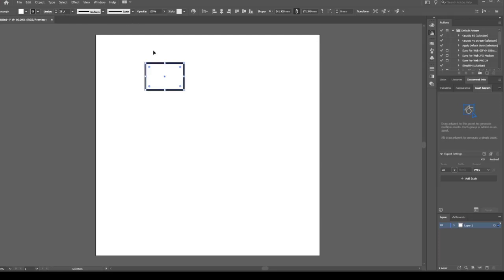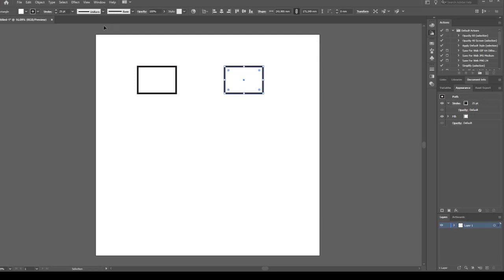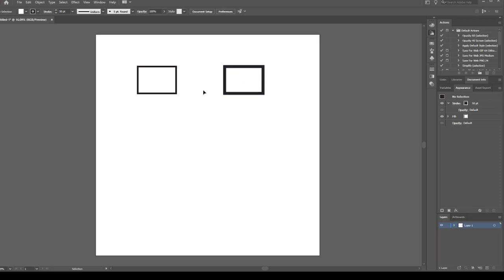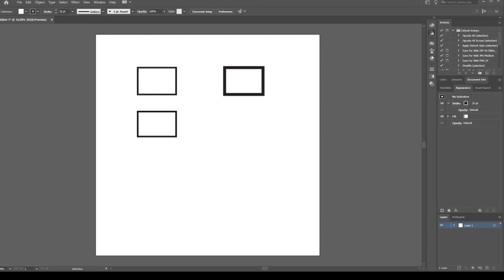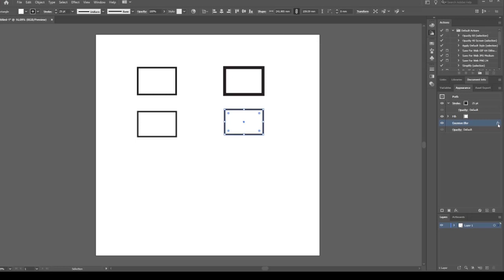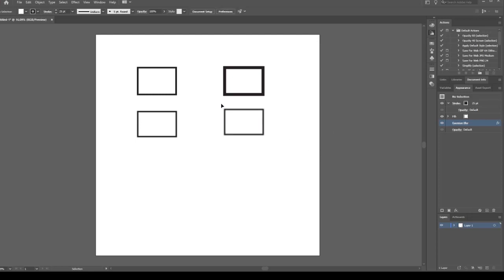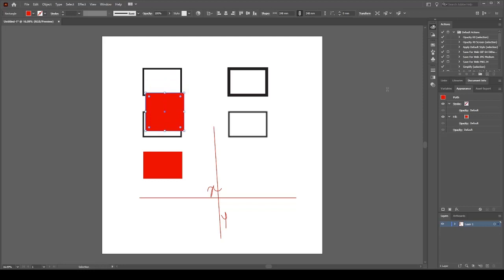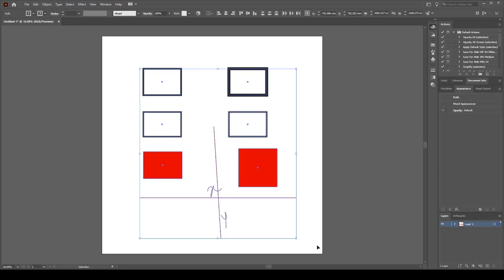calculations in adobe illustrator | adobe illustrator for beginners short video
Please Note